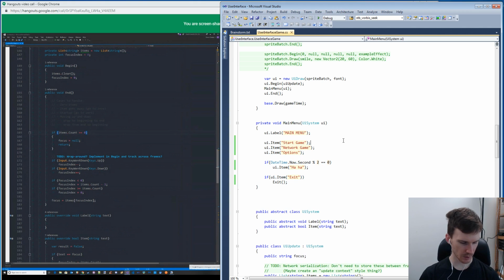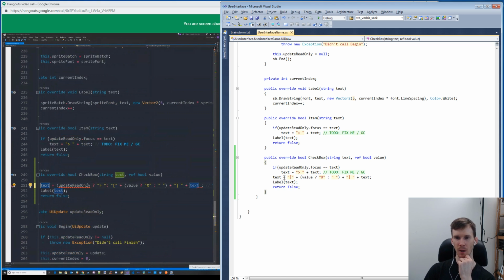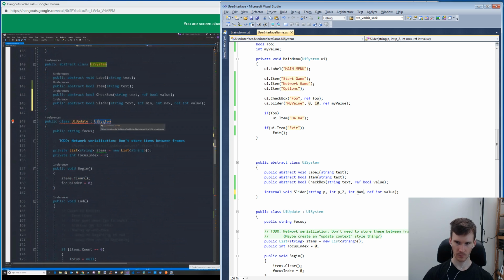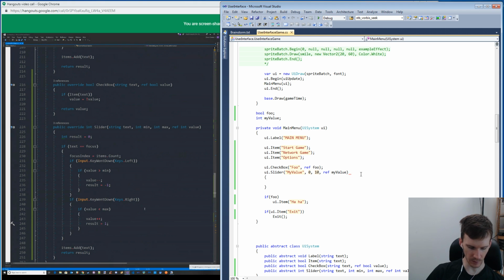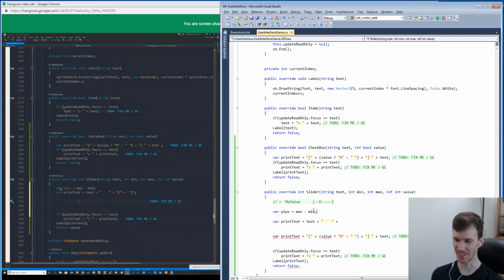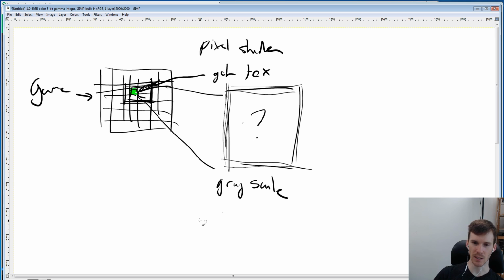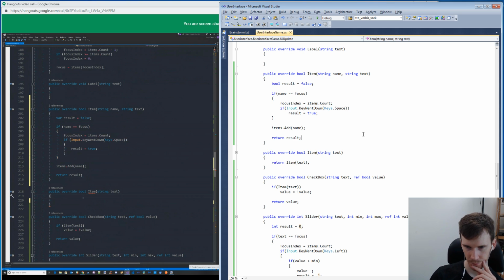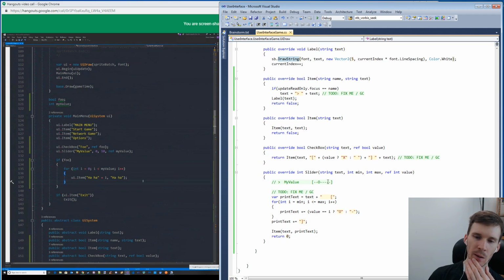UI Coaching 4 - Checkboxes and Sliders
Expanding out our UI API to support checkboxes and sliders, and looking in detail at how we identify menu items.